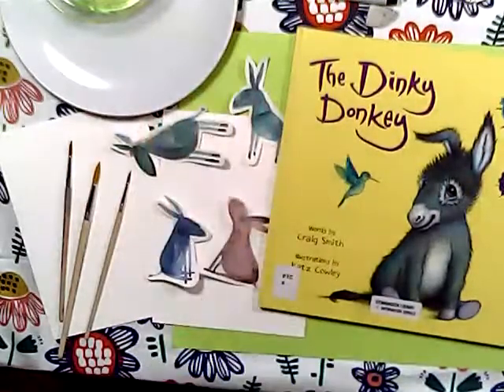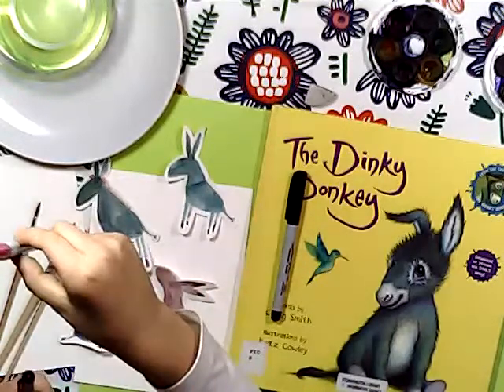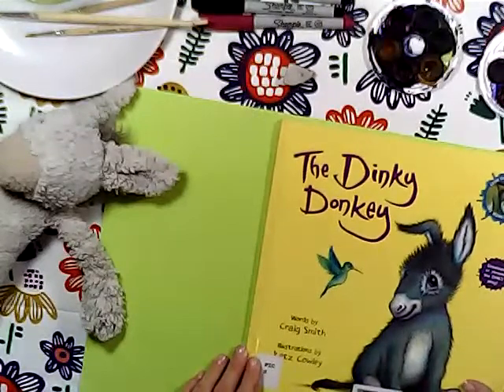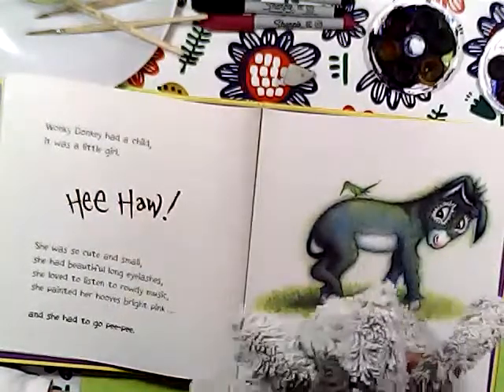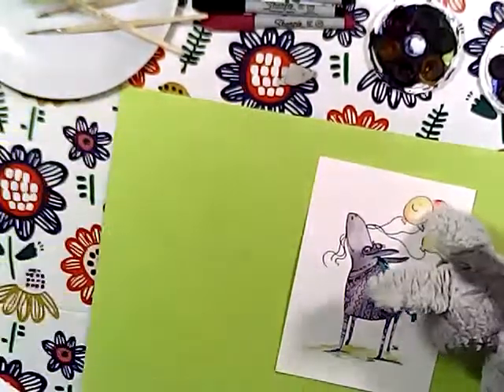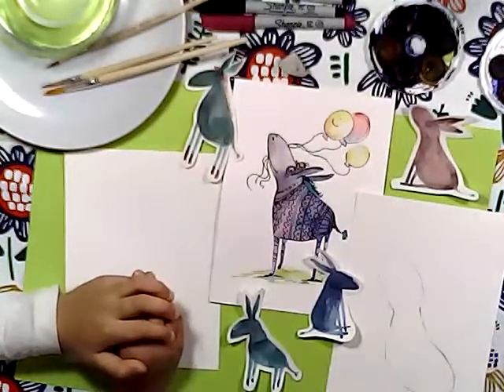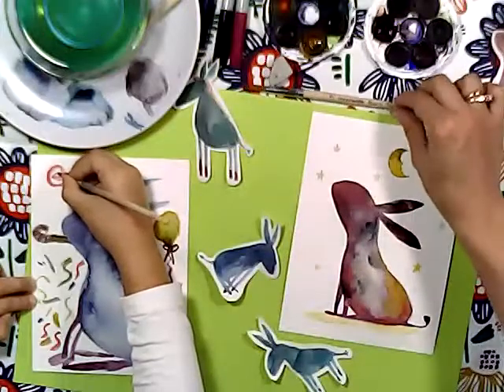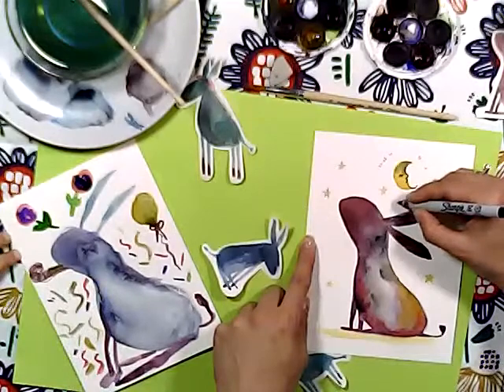Drawing the Dinky Donkey